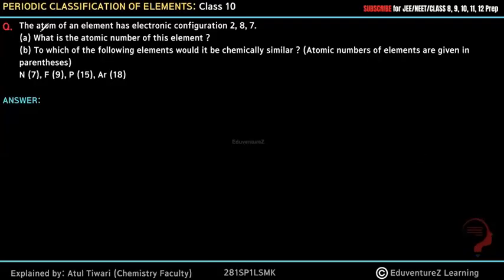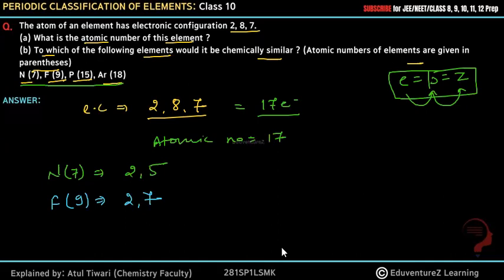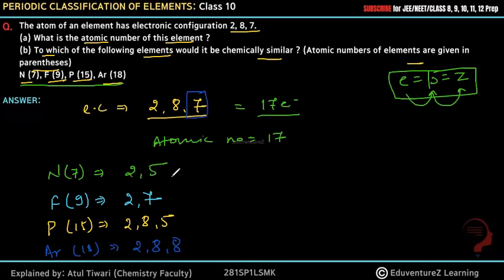The atom of an element has electronic configuration 2, 8, 7.(a) What is the atomic number of this el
The atom of an element has electronic configuration 2, 8, 7.
(a) What is the atomic number of this element ?
(b) To which of the following elements would it be chemically similar ? (Atomic numbers of elements are given in parentheses)
N (7), F (9), P (15), Ar (18)

Dobereiner's Trade Classification, Newland's Law of Octave, Mendeleev's Periodic Classification, Modern Periodic Table, Atomic Properties and their Variations along Groups and Periods, Mendeleev's Periodic Table, Achievements and Demerits, Trends and Variation in Modern Periodic Table, Trends in Modern Periodic Table, Metallic and Non Metallic Characters, Valency, Atomic Size or Radii, Left to Right and Top to Bottom

classification of elements class 10
science chapter 5
periodic classification of elements question answer
periodic classification of elements class 10 science chapter 5
class 10 cbse chemistry periodic table
class 10 science chapter 5 periodic classification of elements
Important periodic classification of elements
periodic classification of elements full chapter class 10 cbse